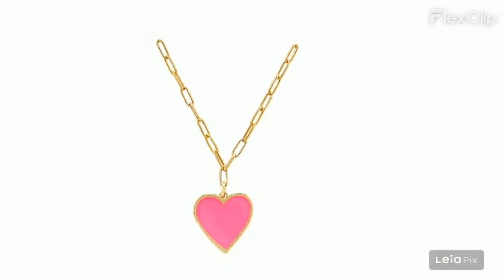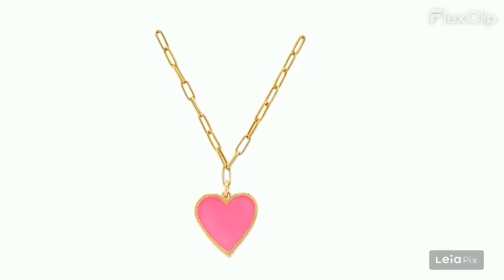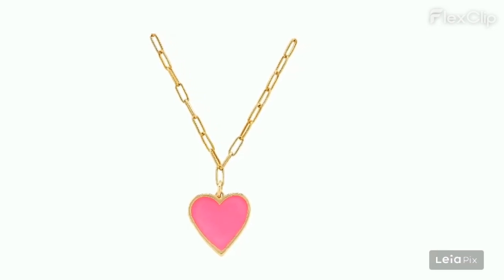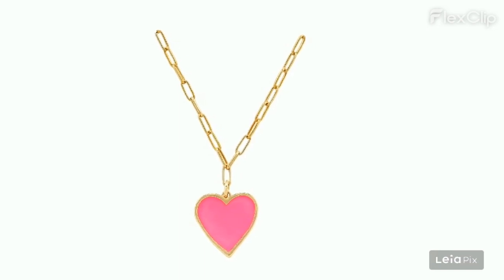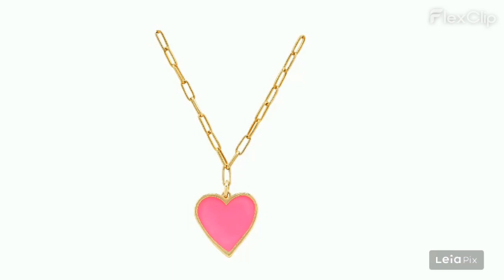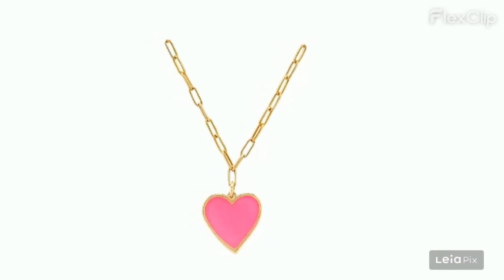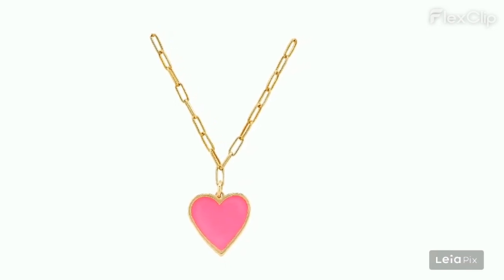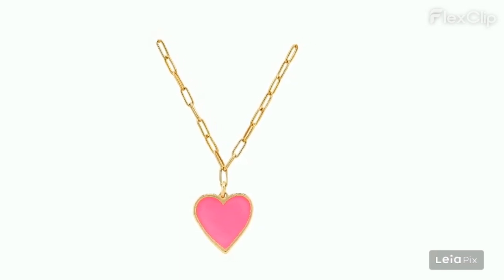Tewiky Cute Heart Necklace Review Digest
Check out this quick 2-minute video where we've explored and synthesized key points from numerous Amazon reviews for Tewiky Cute Heart Necklace. We'll give you a straightforward summary of the good, the bad, and the neutral feedback from real customers. Perfect for making an informed decision in no time!
Please note that negative reviews for a product in a web store can be quite valuable when making an informed decision. They often highlight potential issues or drawbacks that might not be apparent from product descriptions or positive reviews. However, it's important to read these reviews critically. Some negative reviews might be due to personal preferences or unique circumstances that may not apply to everyone.